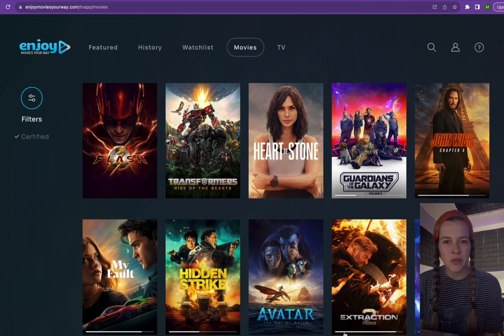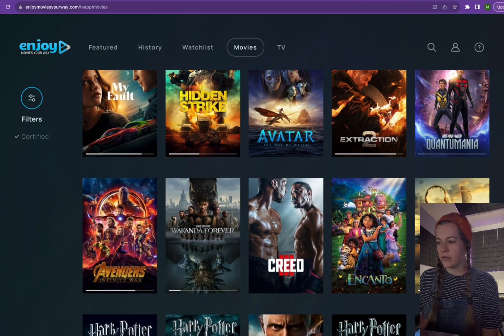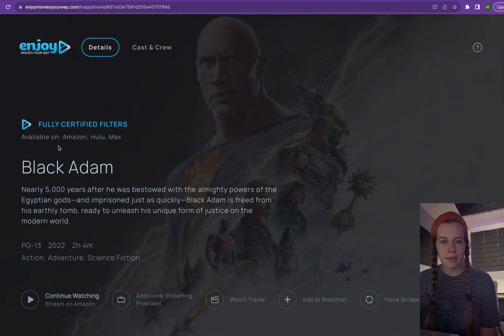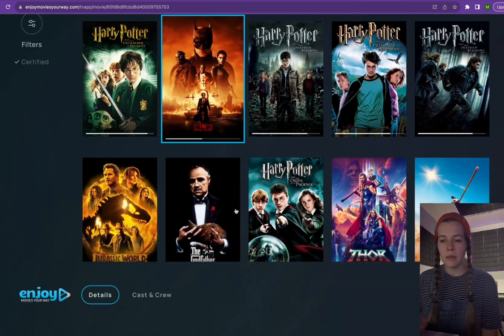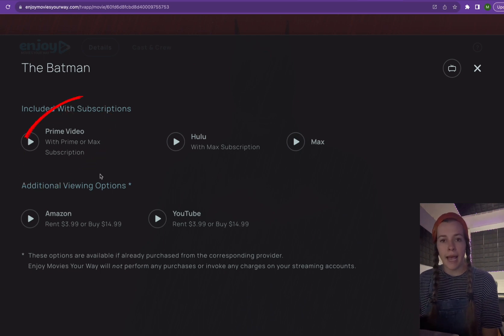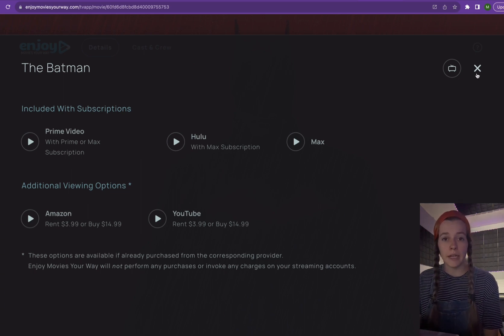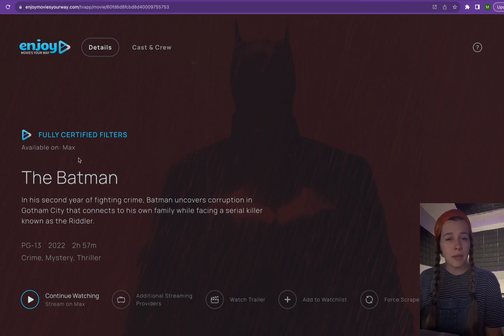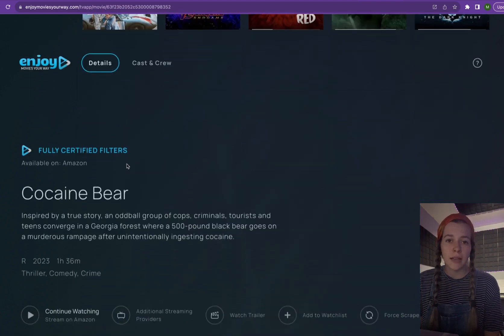Foul Language Filter: How to see what provider the Fully Certified Filters are on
This video walks you through how to see the provider our Fully Certified Filters are on, and how to request they be added to another provider.